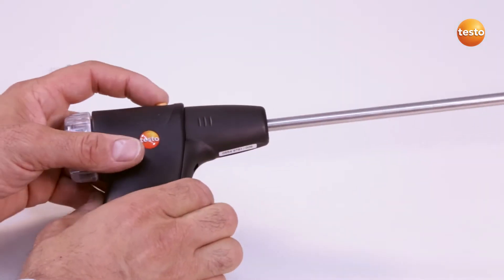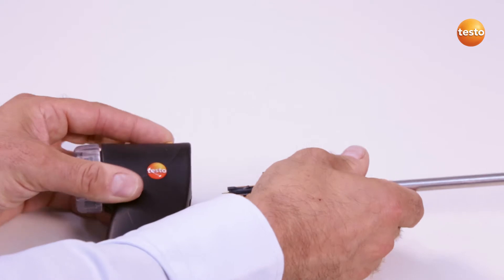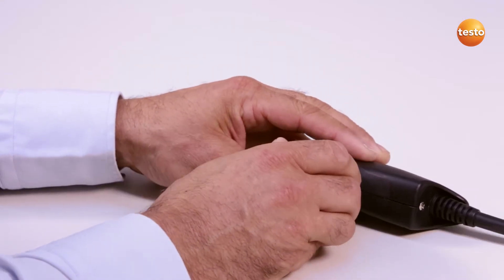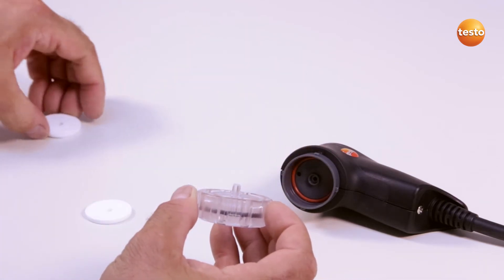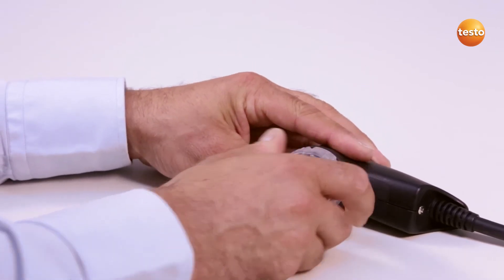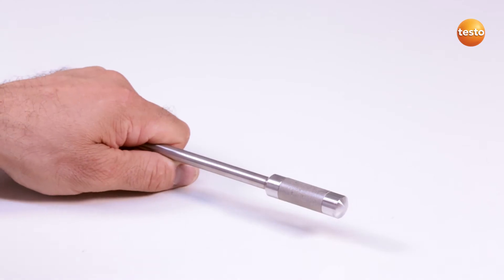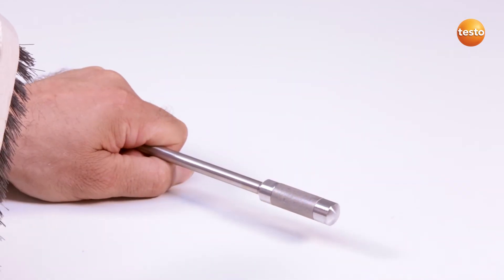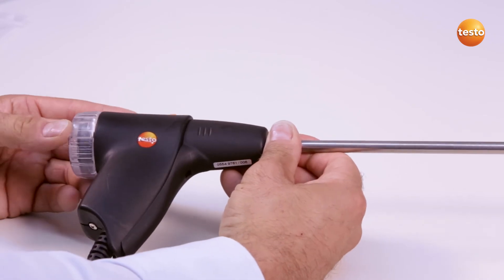testo 340 - Step 10 - How to Change And Clean Modular Gas Sampling Probe